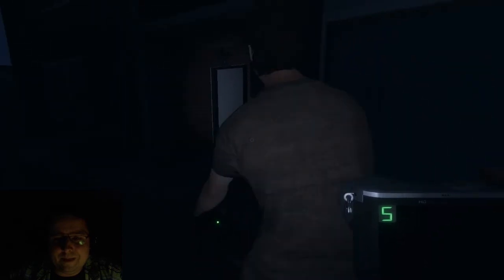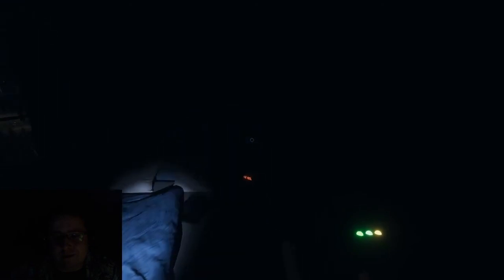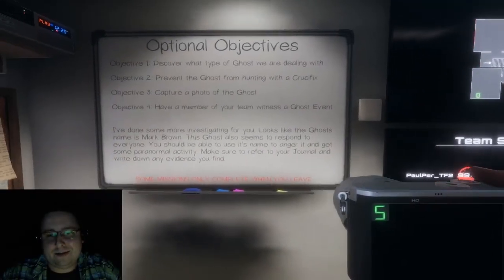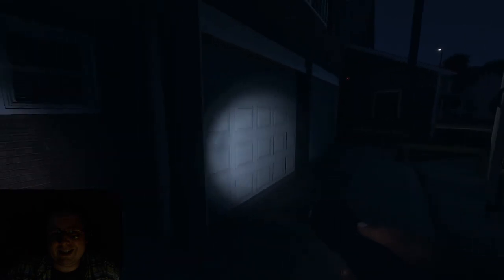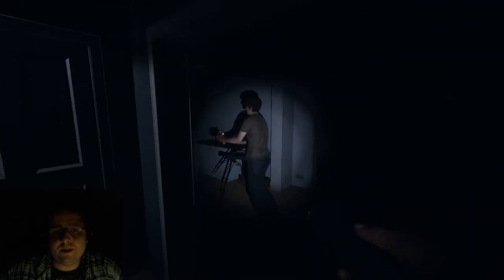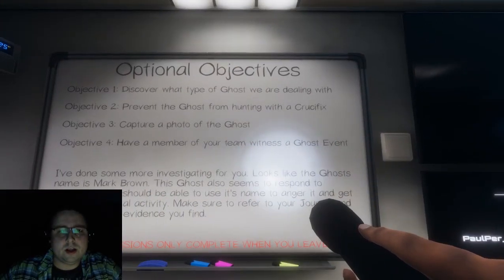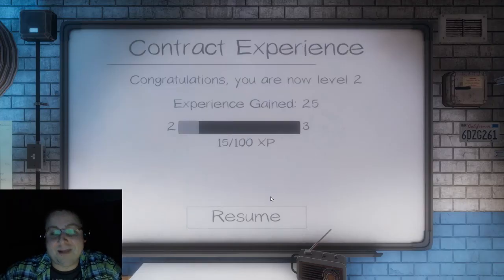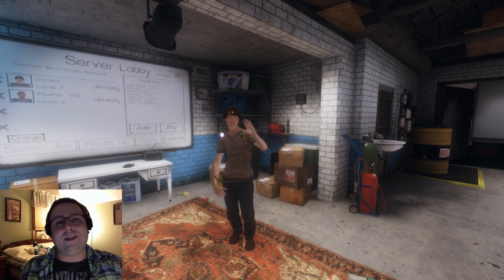Ghost Hunting! - Phasmophobia - Birthday Special!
To celebrate and its October here's some Phasmophobia with Zoro!

go get some art from them!